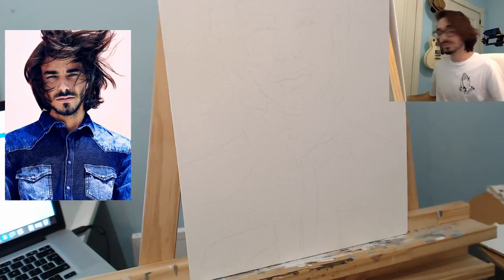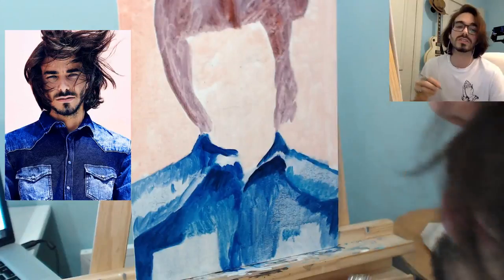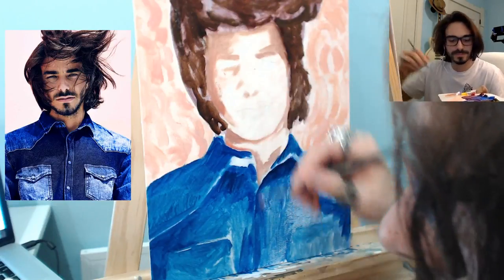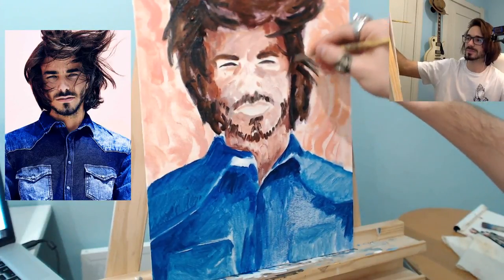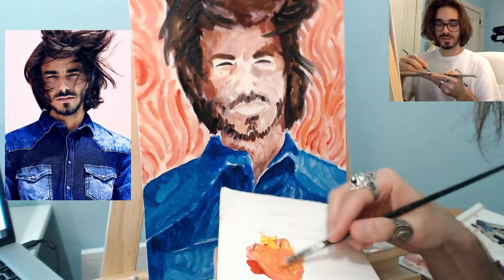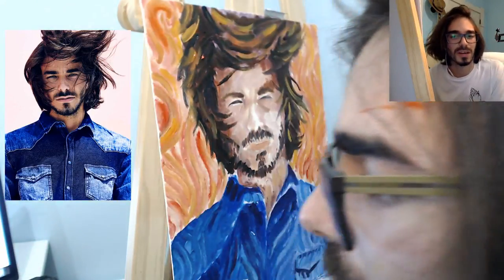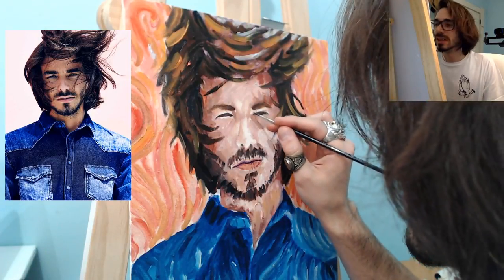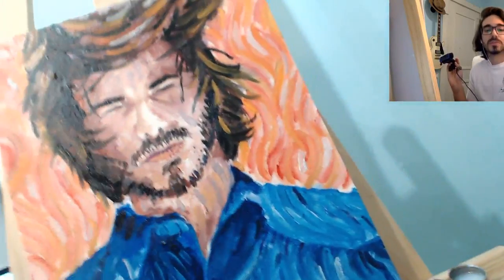HOW TO PAINT SELF PORTRAIT IN Van Gogh STYLE - OIL PAINTING LIVE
Gus Romano oil self-portrait. Van Gogh Self portrait oil

Hey!! I am live drawing with pencils
 is amazing and colourful, I will be painting in watercolor . with watercolor , with doodle and scribbles.

I love to draw and your help will be amazing! Tell me where are you from! I will be speaking in Portuguese and English!

You can't miss it!!

Speed Drawing Spiderman  portraits with a black pen.

This Painting took me around 40 minutes to complete. Without a possibility to erase I am forced to make sure everything goes right at the first try.

I was lucky to grow up in a home where creativity was always present, and it grew deep roots in me, since a very early age. I learned that creativity has the power to transform people and the world, it gives us the ability to imagine new possibilities and connect dots.

I graduated at Fine Arts School of the University of Lisbon, seeking what I really wanted to do with life, knowing the creative way was the direction to go. All I always wanted the most is to keep learning new things, learn to play guitar, drums, piano, know how to use a camera edit my own videos, learn to paint.. I think we all should want to turn our life into a masterpiece, to become the hero of our own story, or even the God of our own life.

I was lost and I moved to London, seeking to be “the traveler in search of signification”. After the first two months I was scared, because I did not find any answers, but I quickly I realized that to be inspired is the ultimate antidote to existential despair. Moved by the distance, sadness and love I started drawing furiously everything and anything, people I love, places I love, or even my dog that I missed so much. So I found my style, sharp strokes made with anger and despair. I Found out that it's only when we are lost that we are found, and perfection is not only about control is also about letting it go. I think we should follow our bliss and the universe will open doors for you where there were only walls

Drawing Camila Cabello , painting Camila Cabello, , how to drawing Camila Cabello, speed drawing Camila Cabello.  draw my life Camila Cabello. Camila Cabello realistic drawing . sketch Camila Cabello. how to sketch. how to make realistic drawings

Tell me what would you like me to draw in the comments.